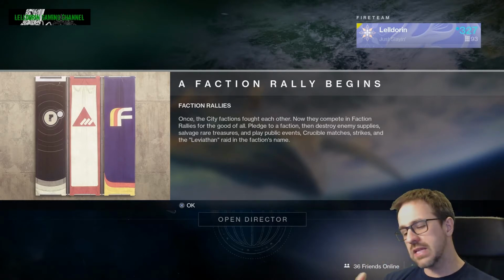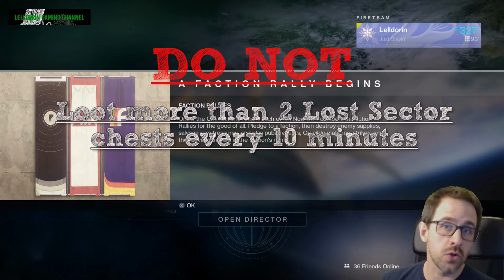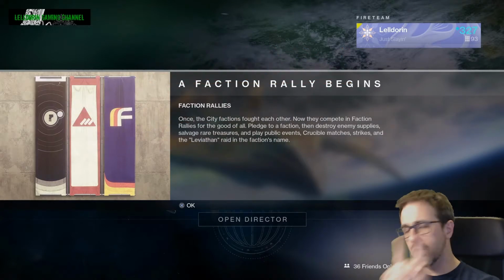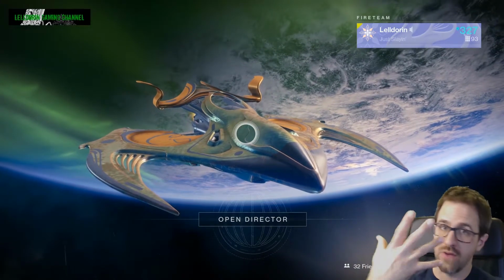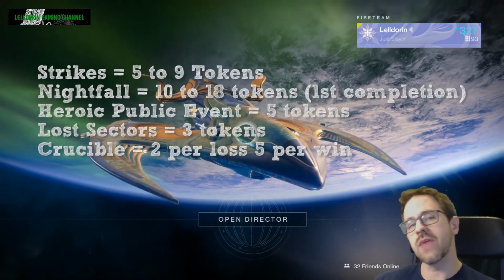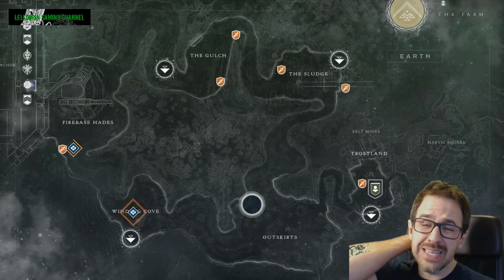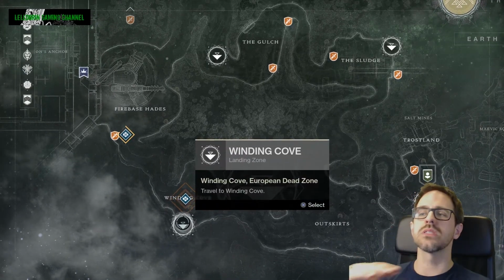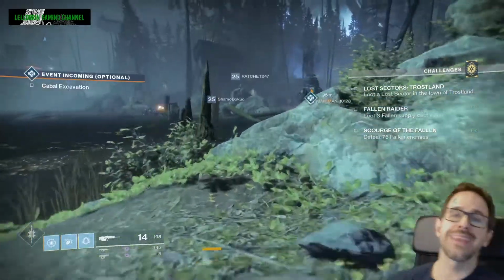THE ONLY FAST WAY TO FARM FACTION TOKENS vs HOW I FEEL ABOUT IT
This is the fastest way that I've found to farm the faction rally tokens now that we can't farm them ... AND how I feel about that